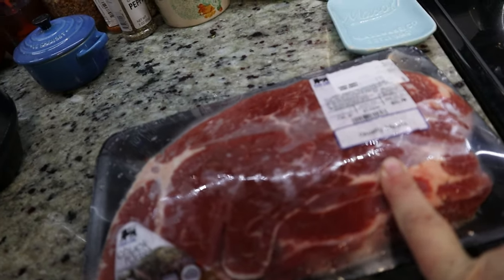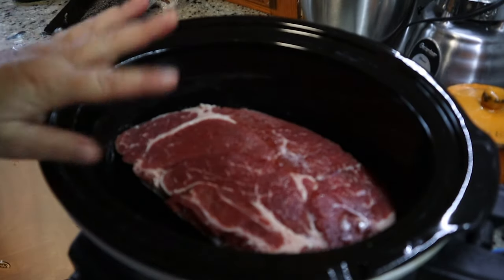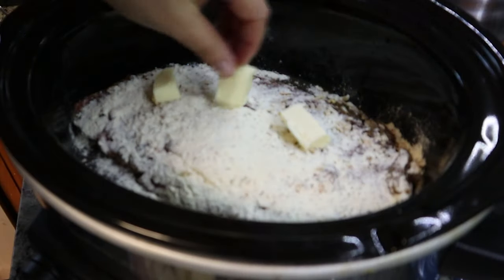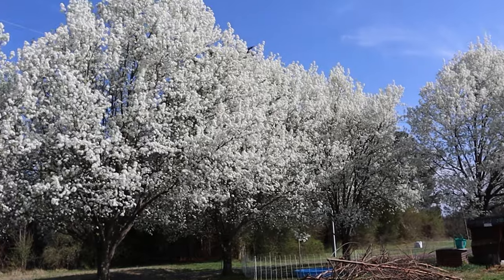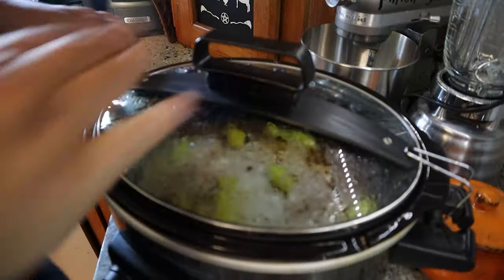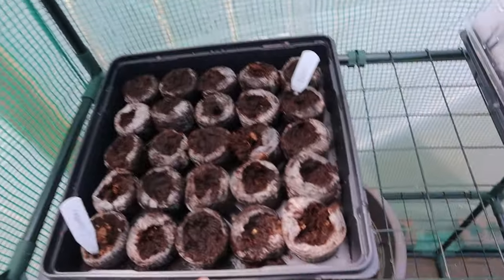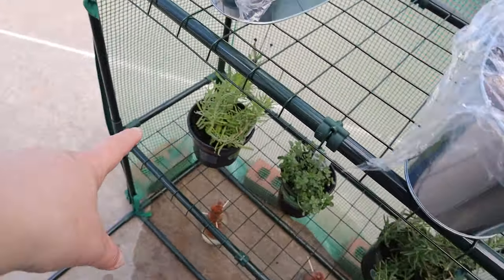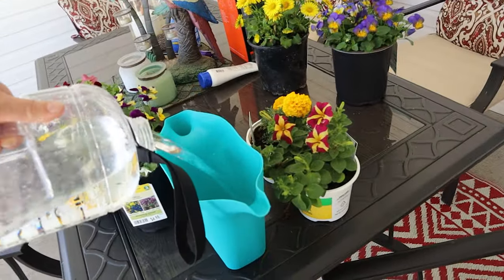Homestead Life / Mississippi Pot Roast / Goat Swing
Welcome to Little Homestead On The Hill
We are a small homestead in Chatham, Virginia
Established in 2016 in Boscawen, New Hampshire

Small homestead in Chatham, Virginia. Specializing in gluten free food and spending time with our goats, chickens, dogs, cats, birds, fish, ducks and a turkey! Also our gardens! All on one acre!!

WHAT DO YOU NEED TO MAKE MISSISSIPPI POT ROAST?
Here’s the beauty of this roast. It’s so simple! You’ll need:

a chuck roast
ranch dressing mix
Lipton onion soup mix
One stick of butter
French onion soup
jarred pepperoncini peppers ( I use 6 to 8 )
All of this comes together to make the tastiest, tenderest, most delicious pot roast ever.
 Put in a crock pot for 6 hours on medium and enjoy!